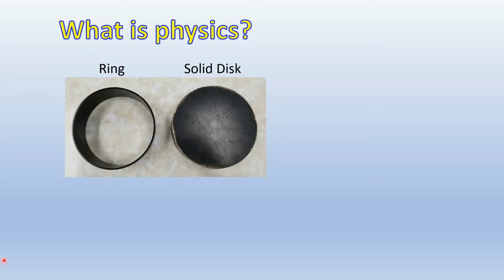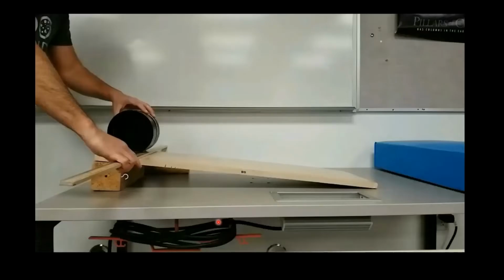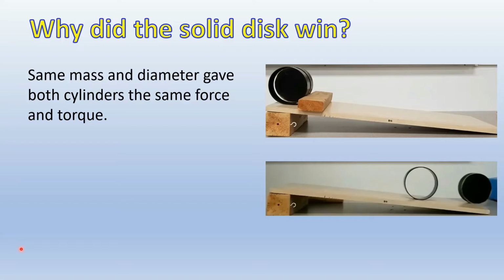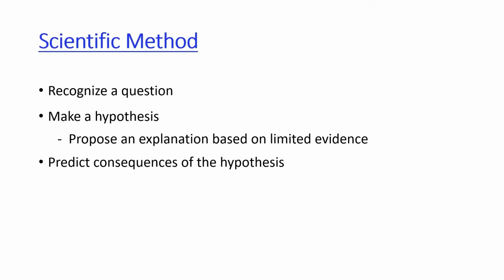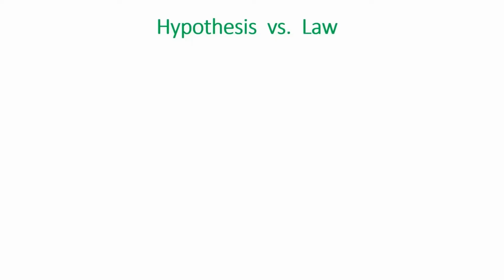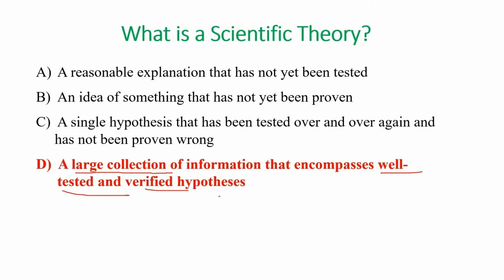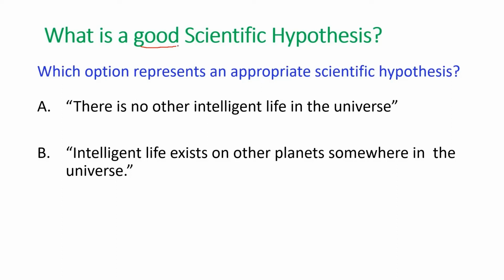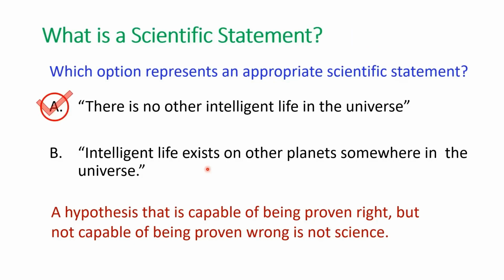May 11 Video 2 Science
A demonstration of physics and an introduction to science in general. This content relates to chapter 1 in our textbook.